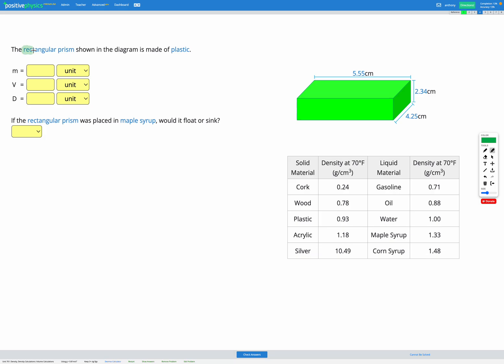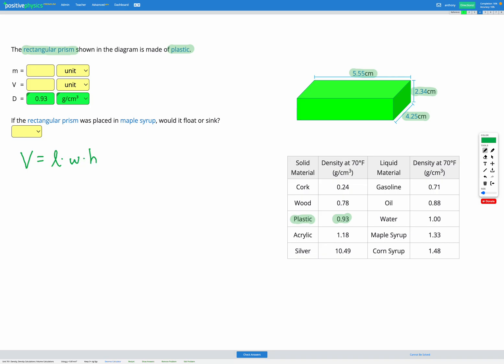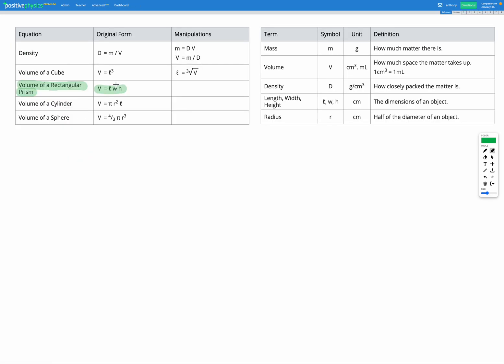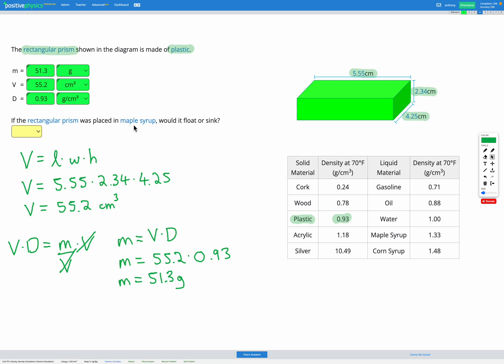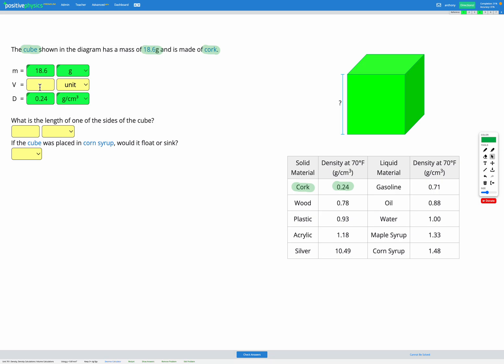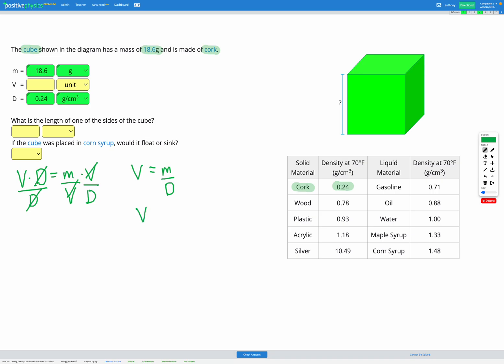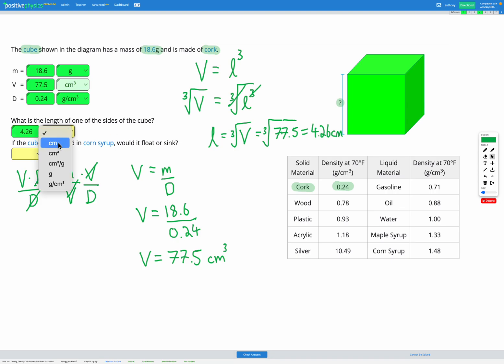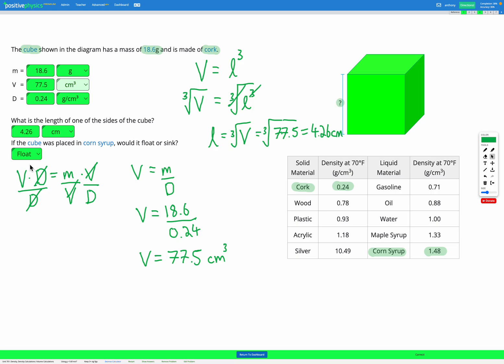Chemistry - Density - Density Calculations: Volume Calculations